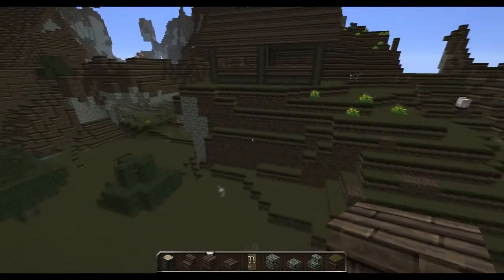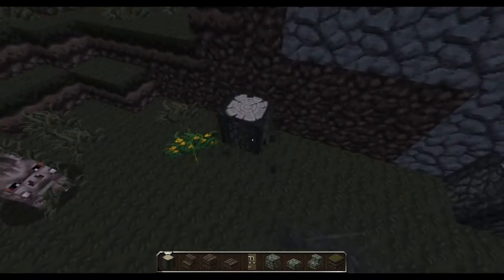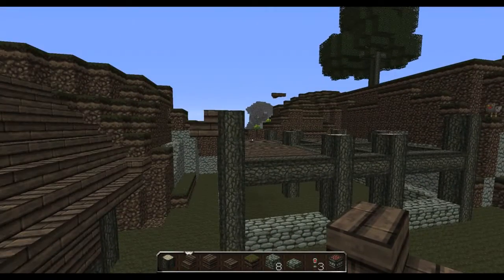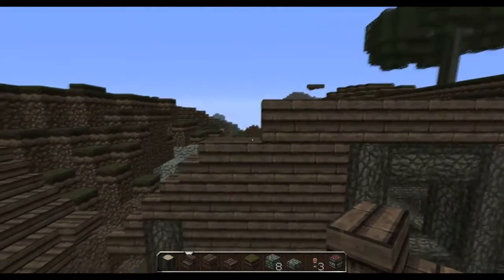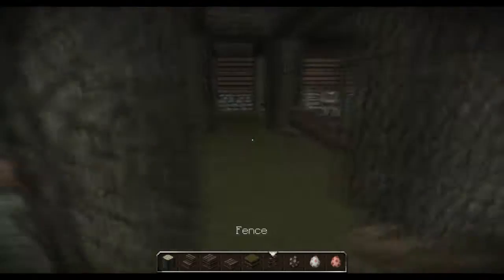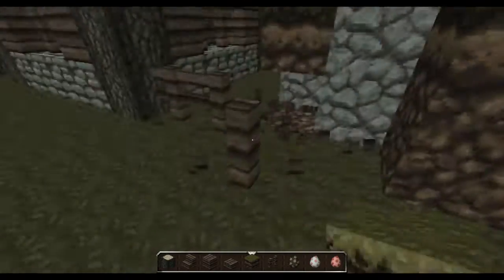Let's Build: Episode 5 Farm and Other Farm Things.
This time we build multiple buildings to get a farm in our town.